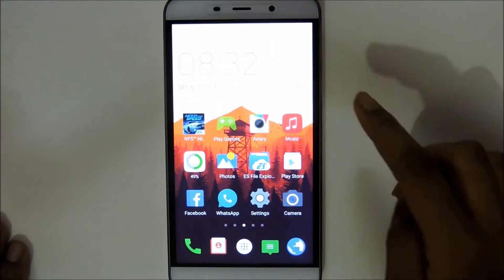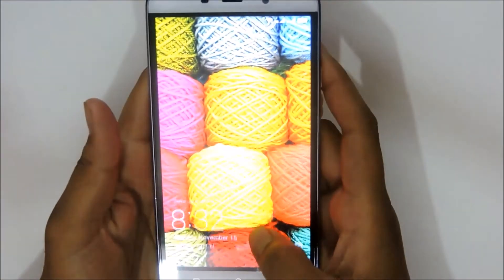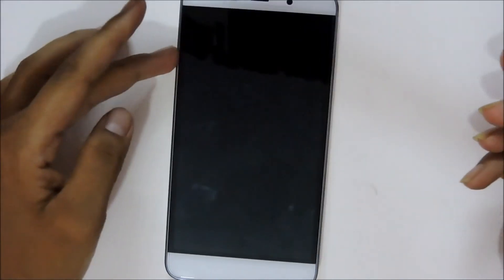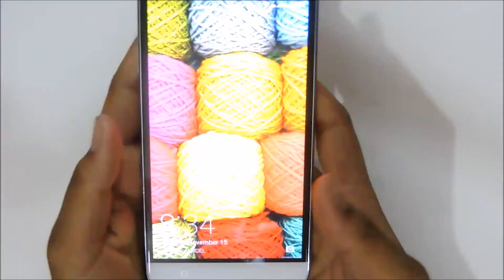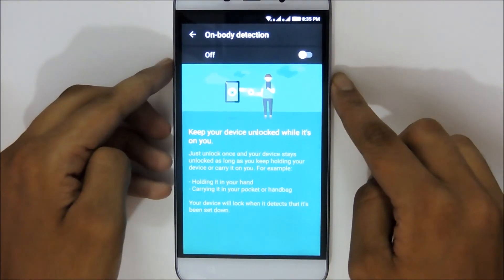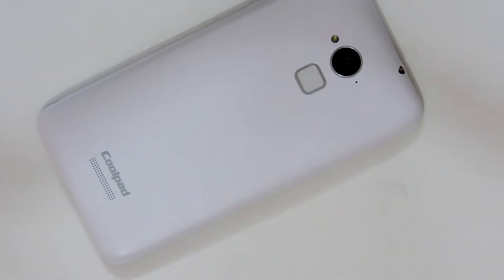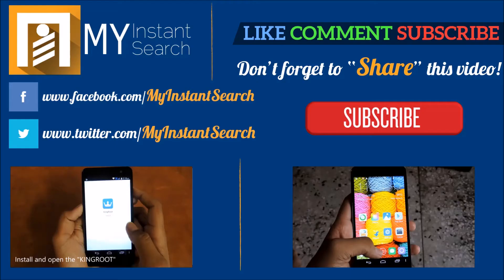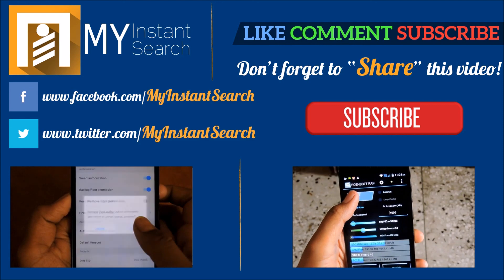What is On Body Detection Smart Lock? & How to use it on any smartphone| Android 5.0, 6.0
What is On Body Detection Smart Lock?(Fully Explained) & How to enable & use it on any smartphone| Android 5.0(Lollipop), 6.0(Marshmallow) As fast as possible

Now your phone won't get locked several times while it is in your hands.